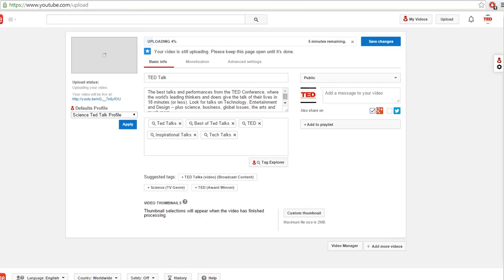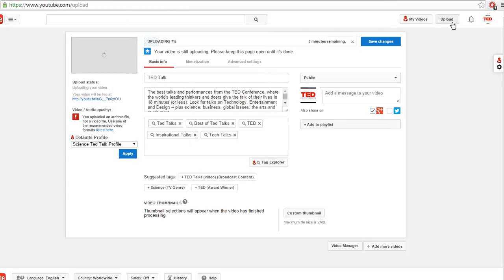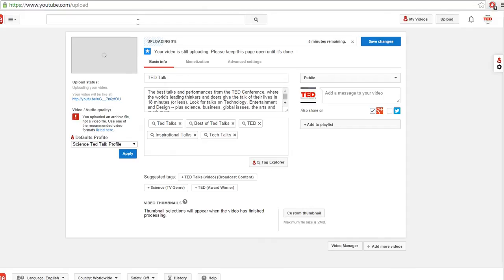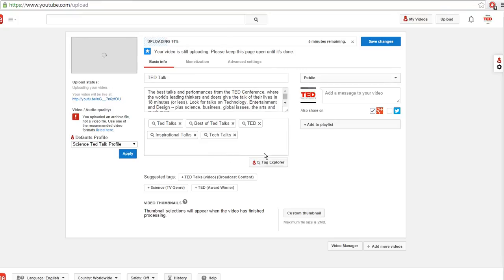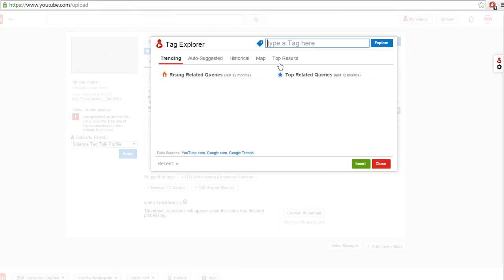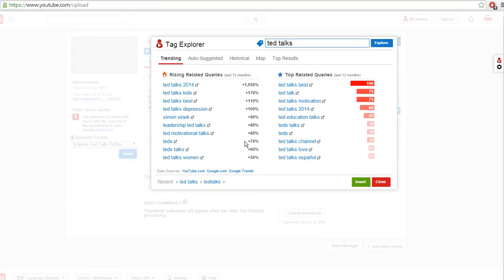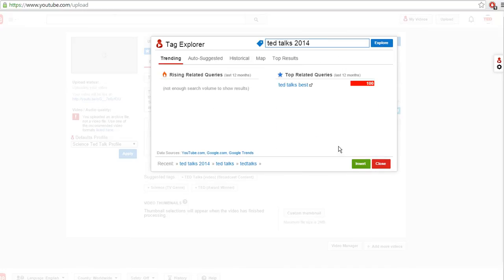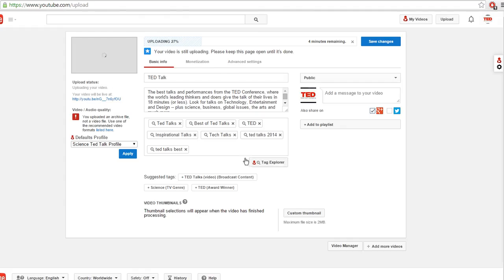Tag Explorer Updates: Insert Button, Added to Upload Page, Explor Button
See the newest features added to the Tag Explorer

Today

Growing a channel is easier when you're not alone, you just need a buddy, a Tube buddy!